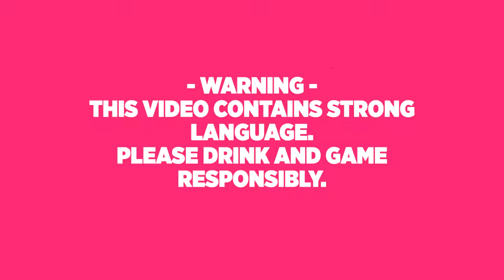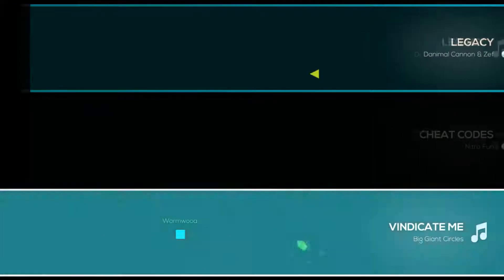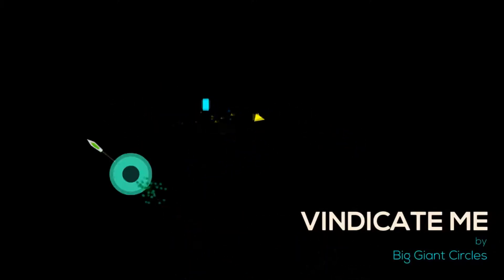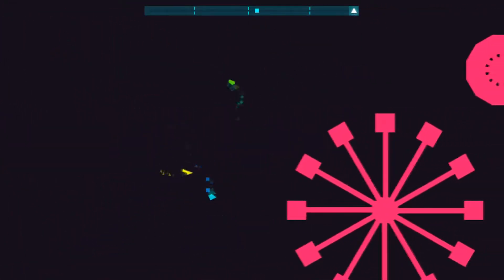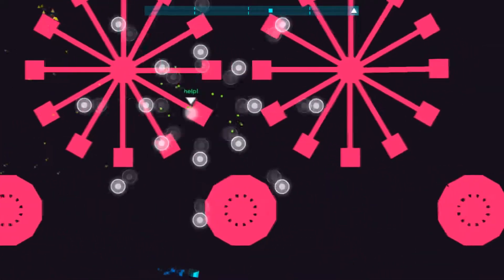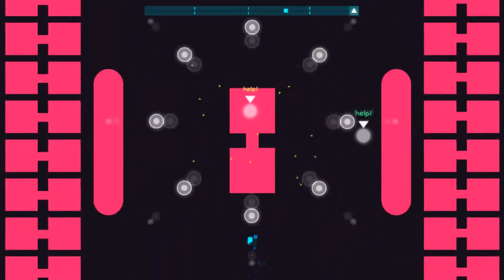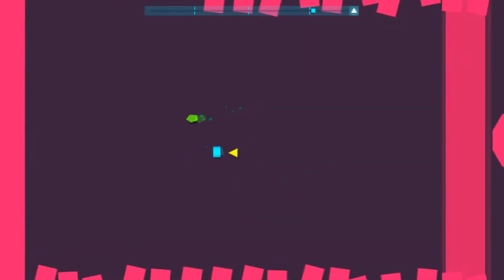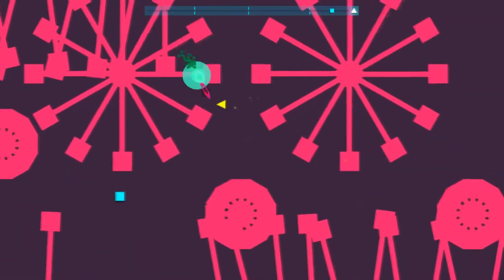Just Shapes & Beats & Drinks - Vindicate Me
More Drinks. More Pink. And even more Beat...s.

Song: Vindicate Me by Big Giant Circles

Follow IndieHangover for a new Indiedev interview every week, as well as news, reviews and stories from the world of Indie Game Development.